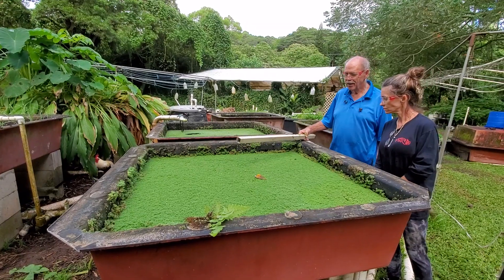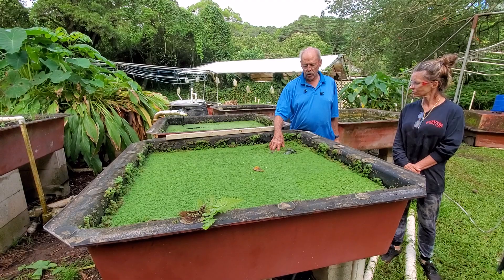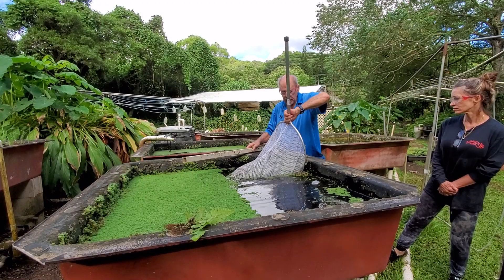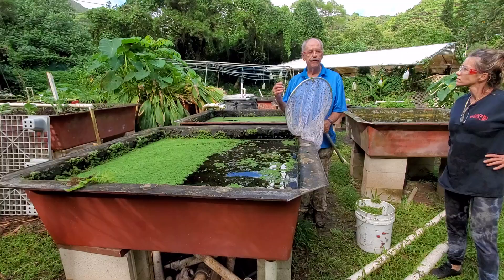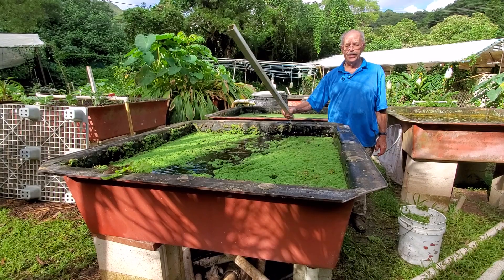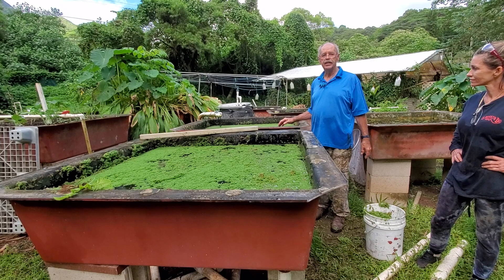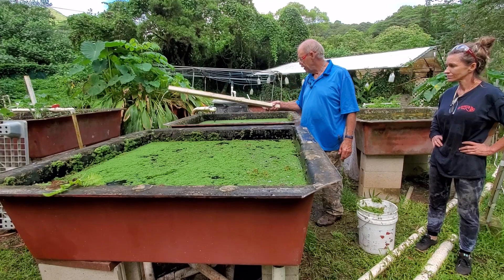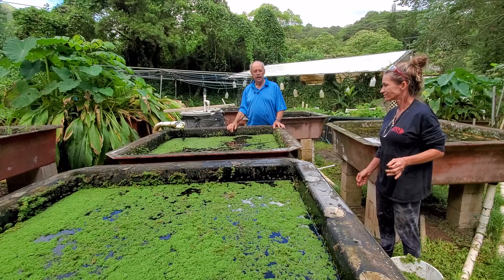Olomana Gardens azolla beds explained by Glenn Martinez. This is how we do it!